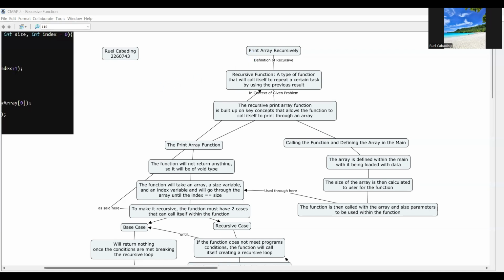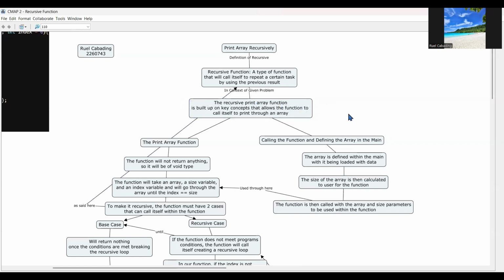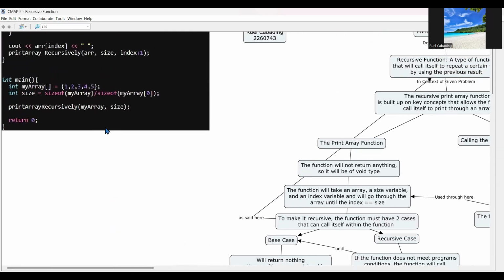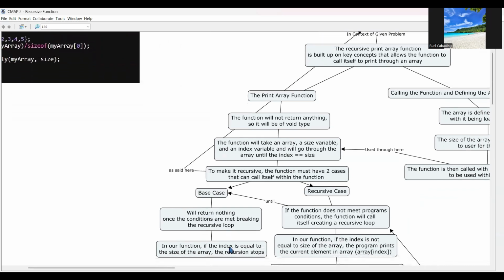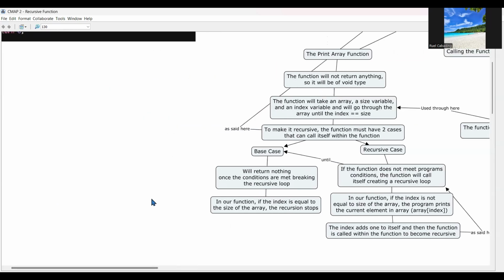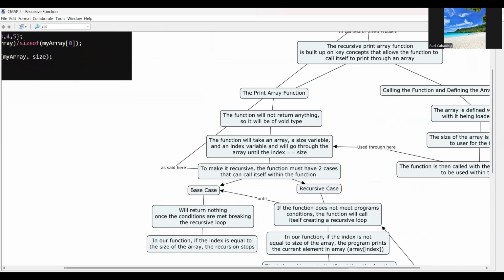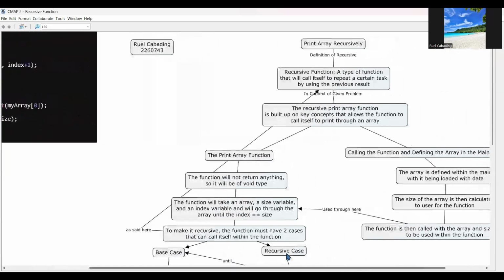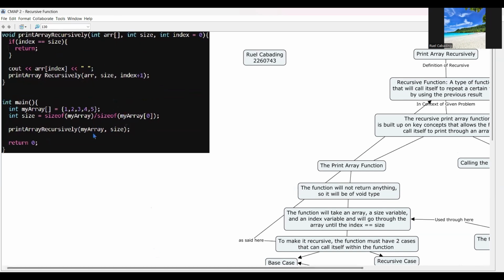CMAP 2 - Recursive Functions || COSC 2436